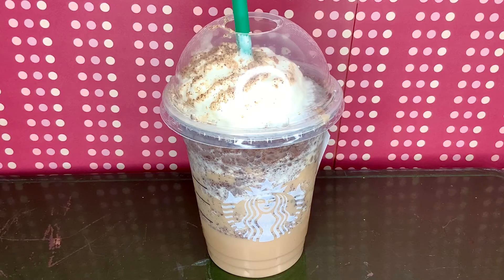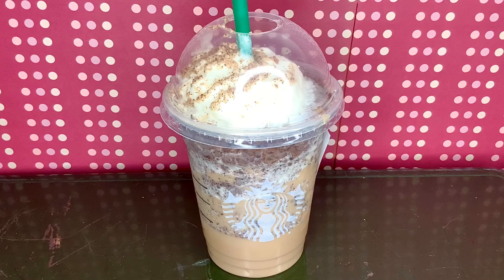Starbucks Chestnut Praline Frappuccino with Java Chips | Starbucks Holiday Series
After trying the Chestnut Praline Frappuccino and realizing it tastes a lot like peanut butter, I wanted to make a peanut butter cup Frappuccino by having java chips added.  Did it work?
The music used in this video is an original creation by me.